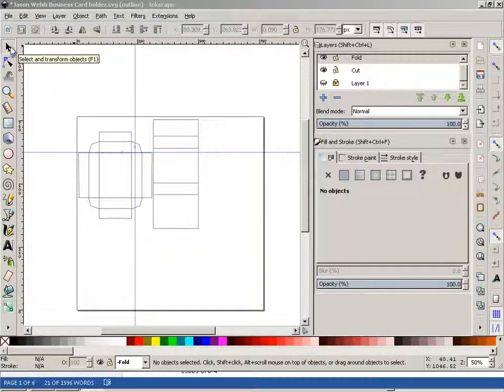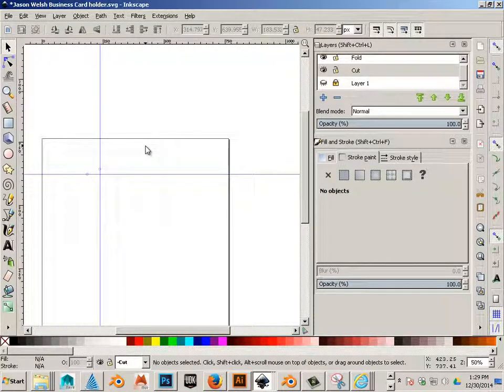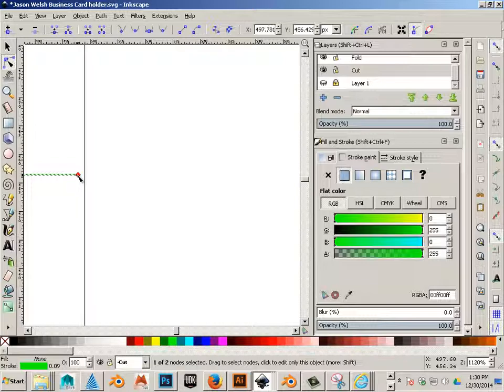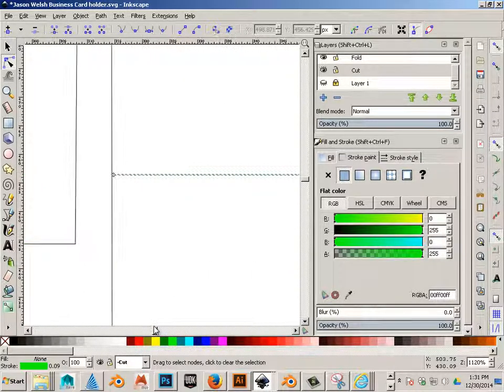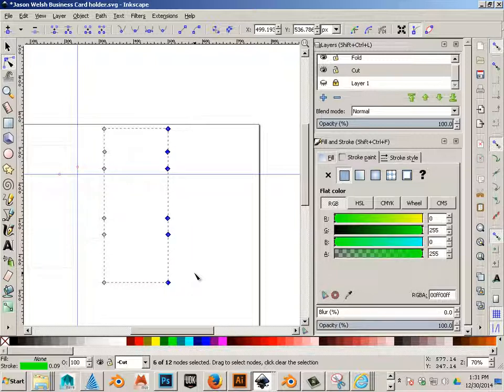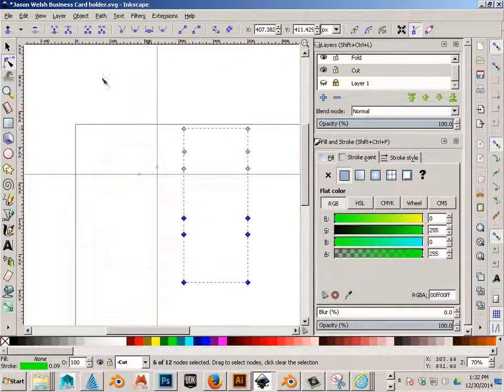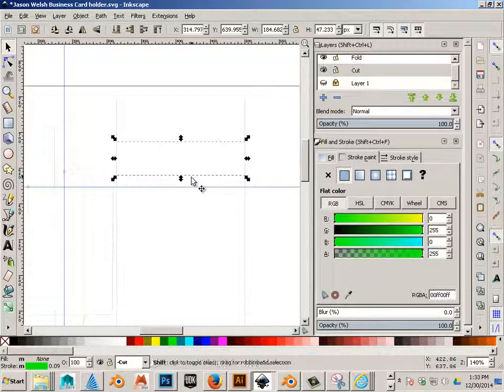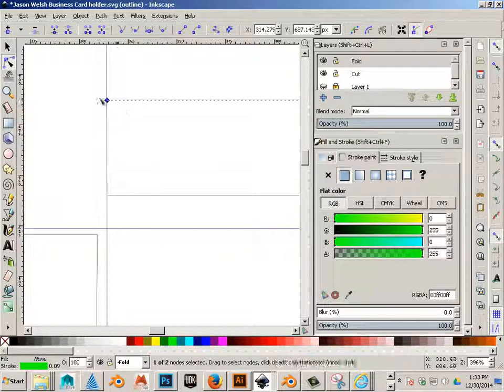0202 Inkscape Features you will need to know